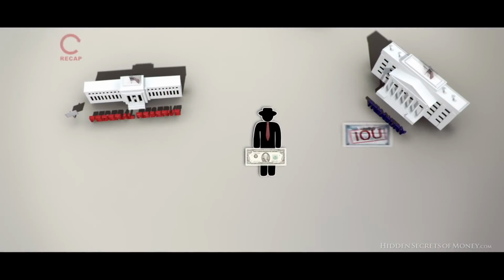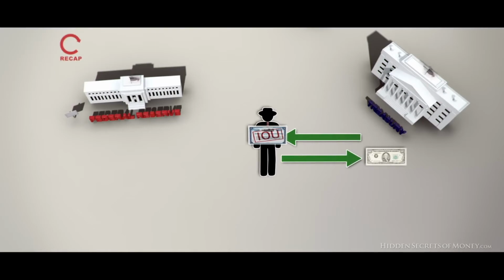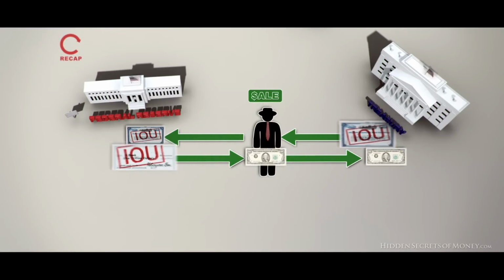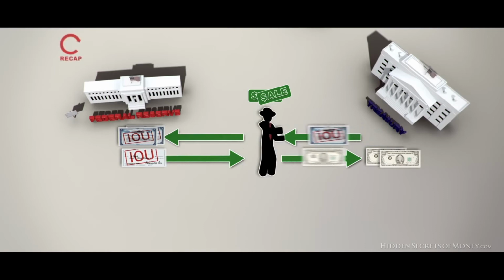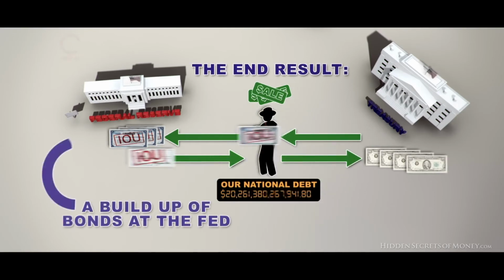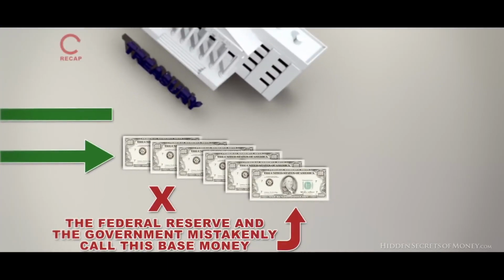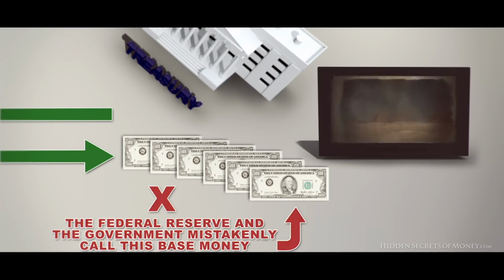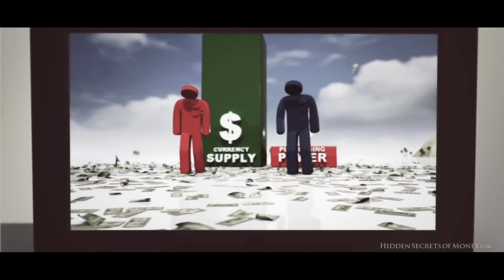03 - Currency Creation by Federal Reserve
Hidden Screte of Money - Episod 04 by Mike Melony